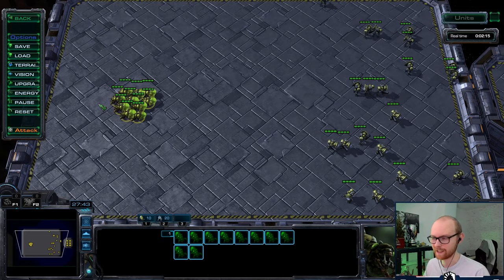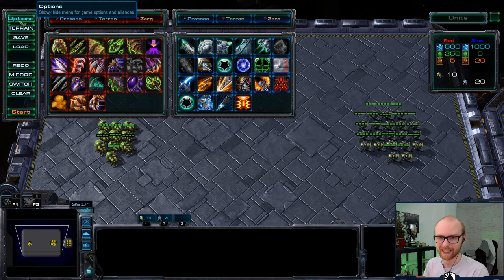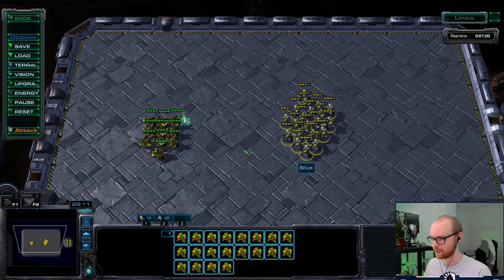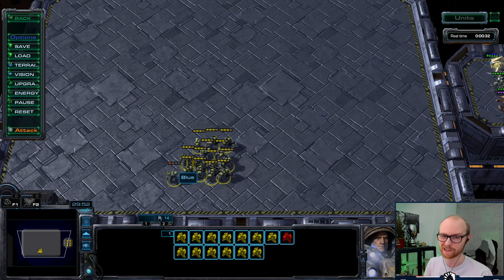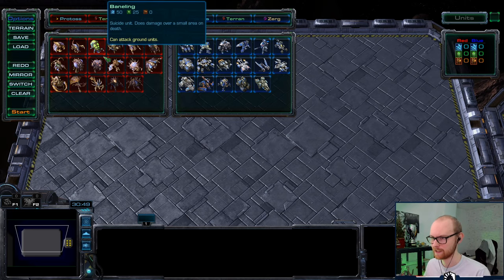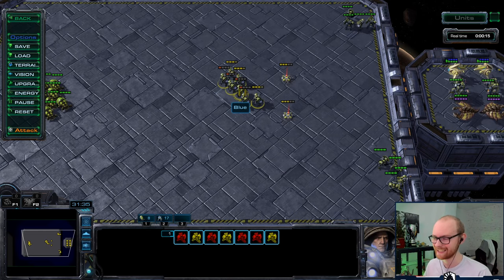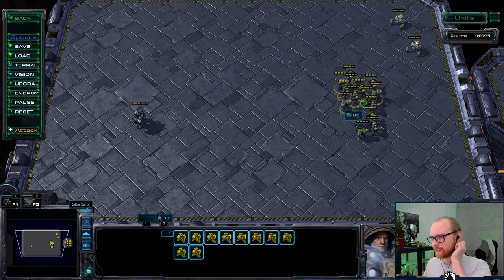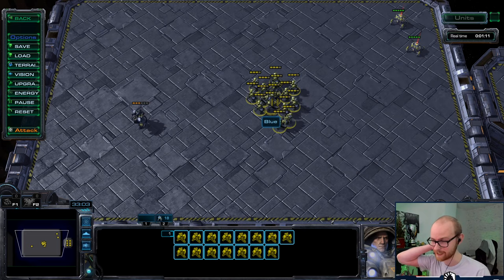PERFECT MARINE SPLITS EXPLAINED - Terran Micro Guide